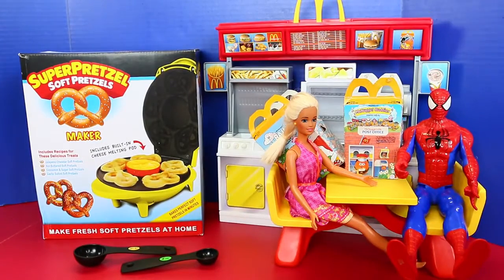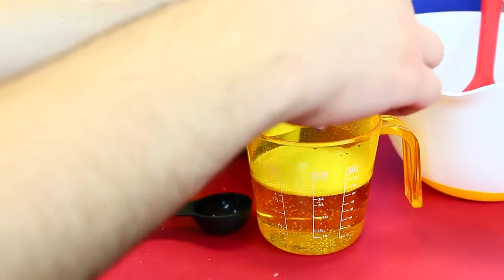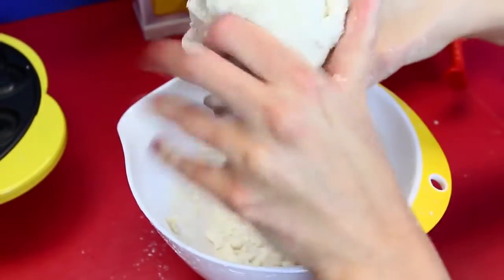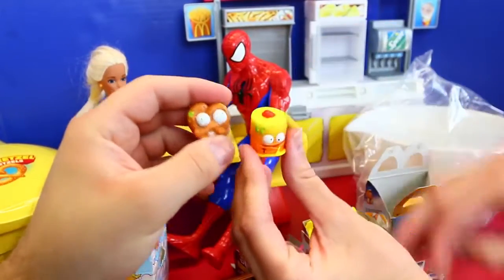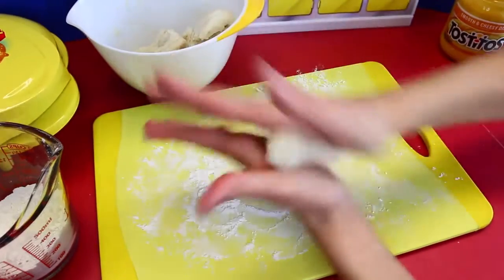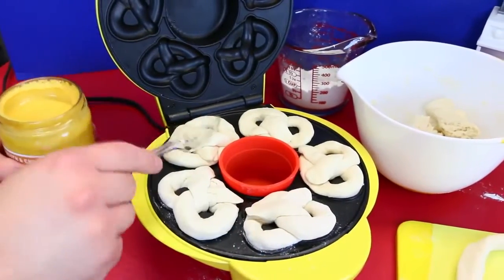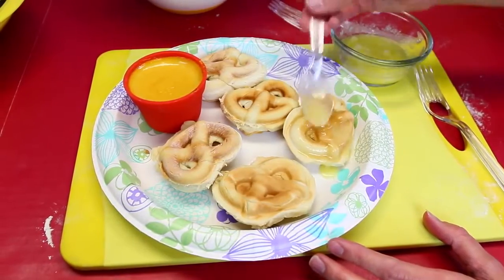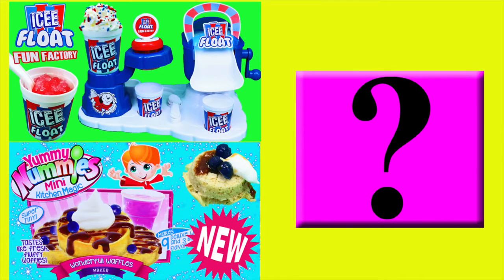PRETZEL MAKER! Super Pretzel Soft Pretzels Maker + McDonalds Happy Meal Surprise Toys DisneyCarToys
DIY Pretzels at home following the Super Pretzel soft pretzel recipe and using this awesome waffle iron Pretzel Maker. DisneyCarToys makes yummy pretzels with nacho cheese and salt! This is a great kids snack. We also open surprise toys in our McDonalds Happy Meal toys boxes.

❤ Product Info ❤
This video features a Super Pretzel Soft Pretzel Maker

❤ More Food Toy Videos ❤